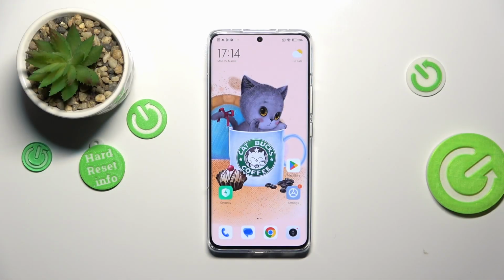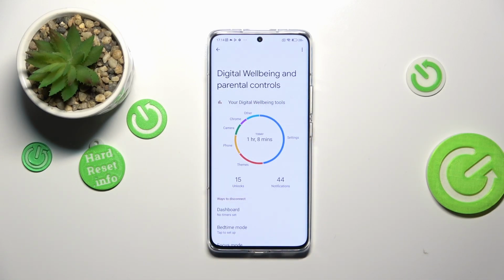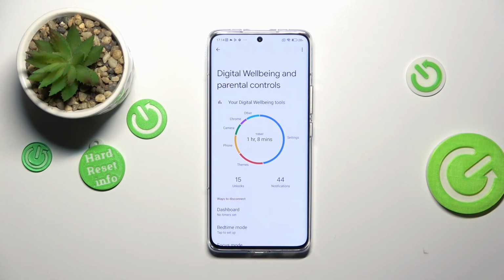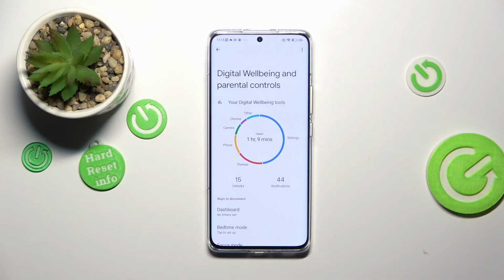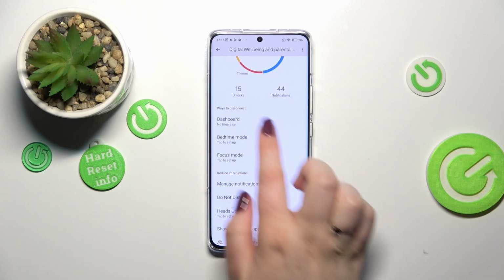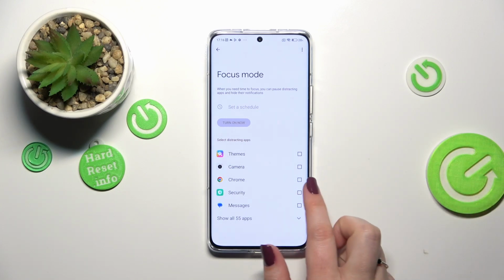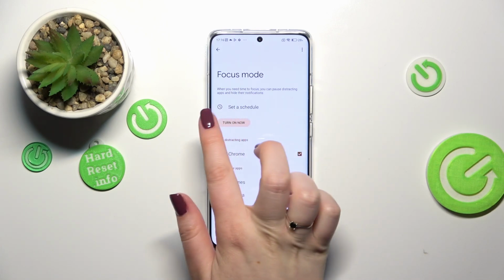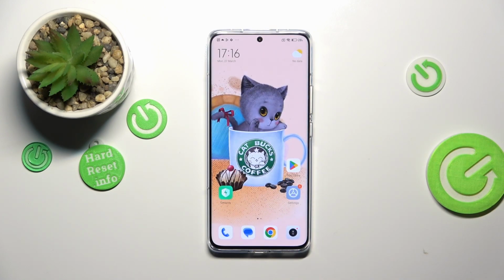How to Check Total Screen Time on XIAOMI 13 Pro?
If you're a XIAOMI 13 Pro user, you may want to check the total screen time of your device to monitor your usage and make adjustments as needed. In this YouTube tutorial, we will guide you on how to check the total screen time on your XIAOMI 13 Pro. We will show you how to access the device's settings menu, navigate to the Digital Wellbeing section, and view the Screen Time report. We will also explain what Digital well-being is and how it can help you maintain a healthy relationship with your device. By following the instructions in this tutorial, you can easily monitor your screen time on your XIAOMI 13 Pro and make informed decisions about your device usage. So, whether you're a new user or just looking to manage your screen time, this tutorial is for you.

How to See Total Screen Time on XIAOMI 13 Pro?
How to Detect Total Screen Time on XIAOMI 13 Pro?